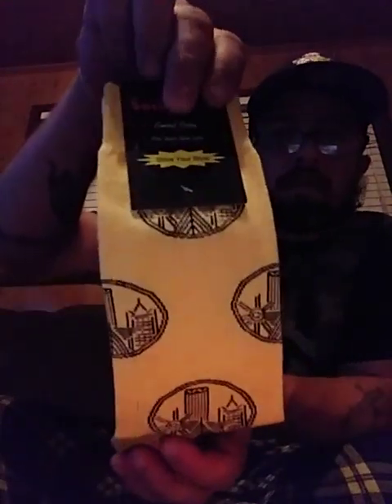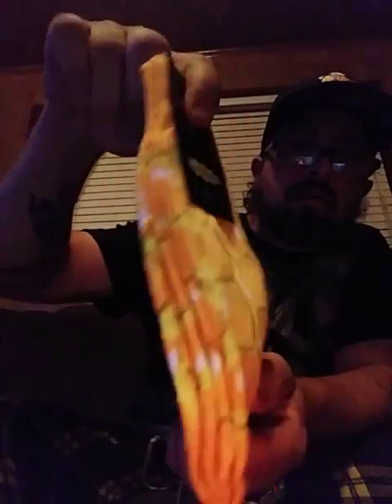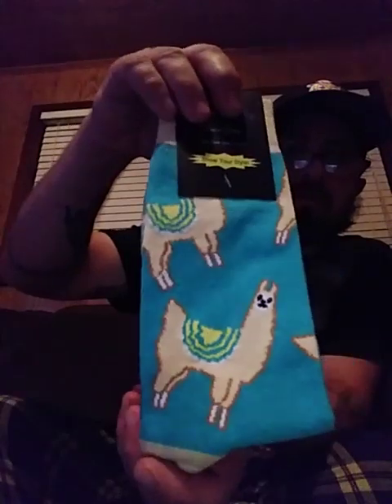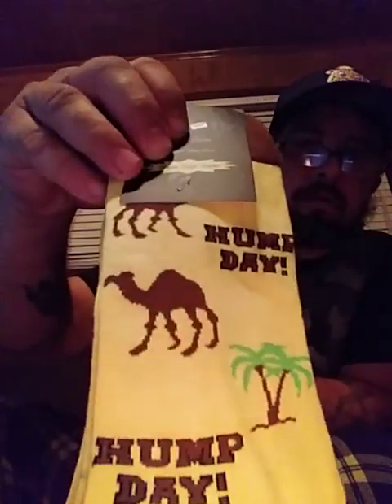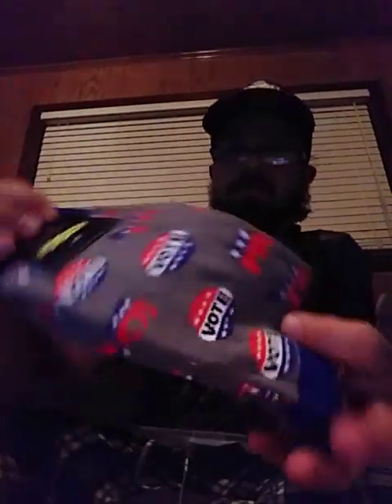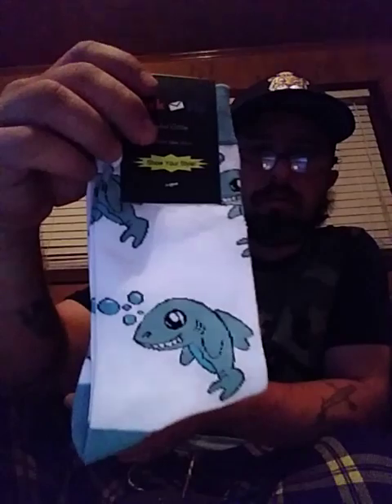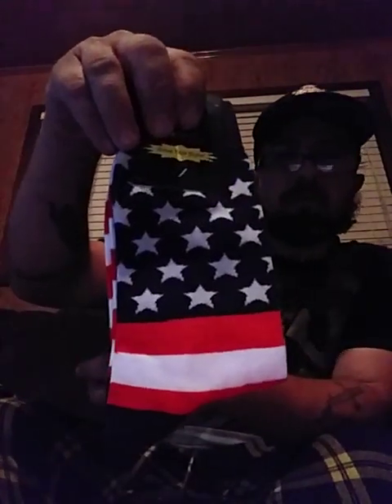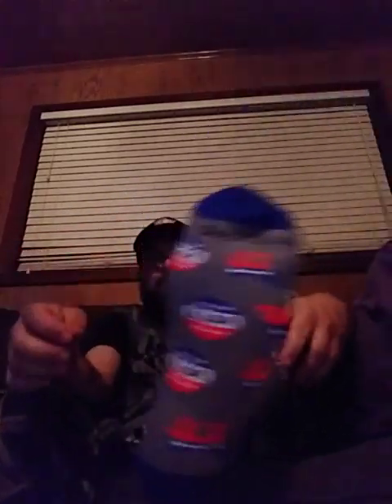Sockfly fanpack amazing